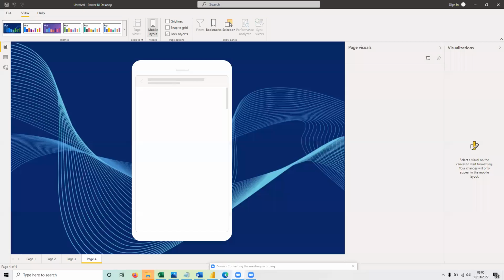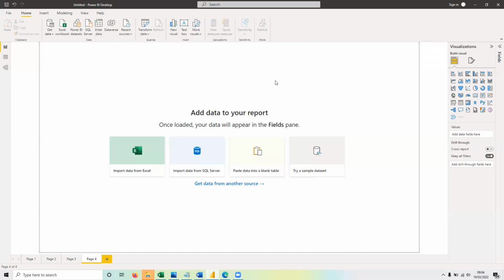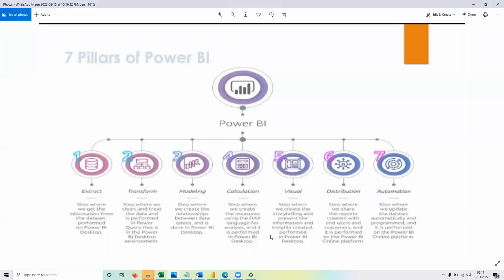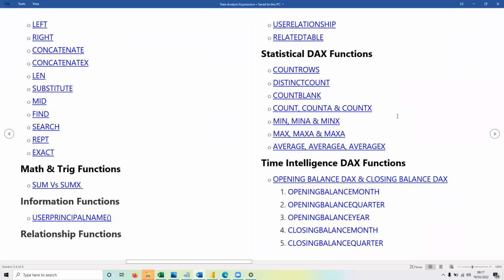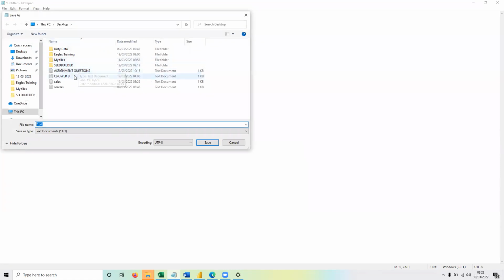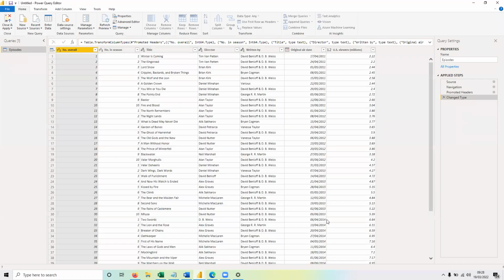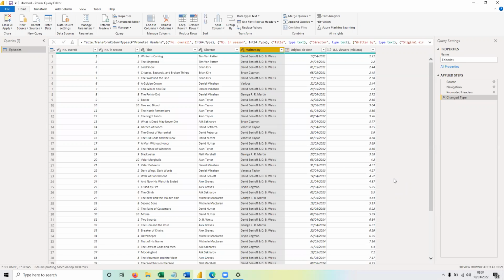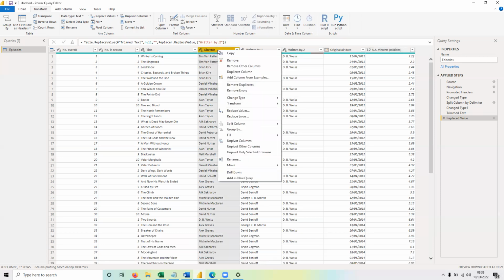Power BI for Beginners: Know the Different DAX Functions in Power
In this video you will learn about the categories of DAX functions in Power Bi. You will also get introduced to the Power Query Editor